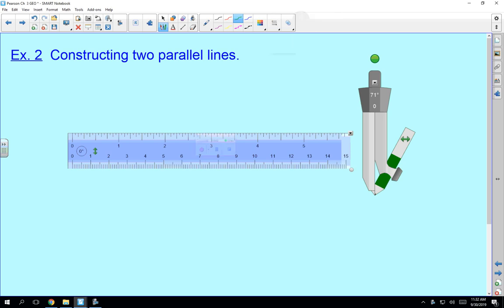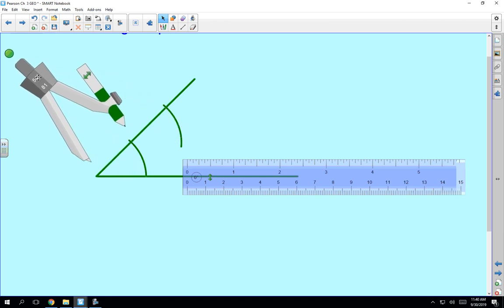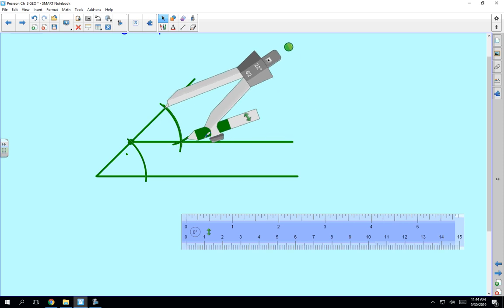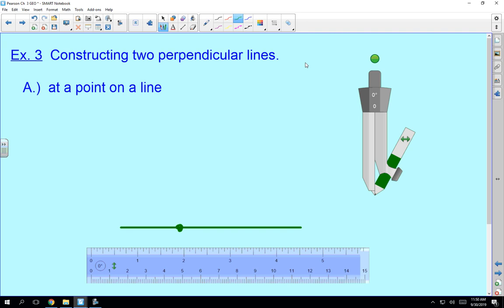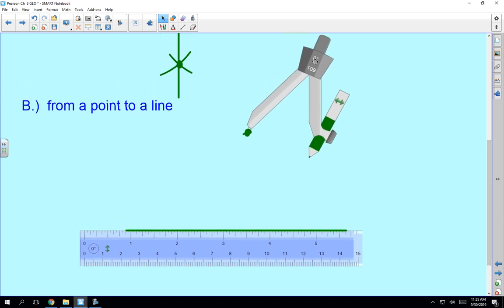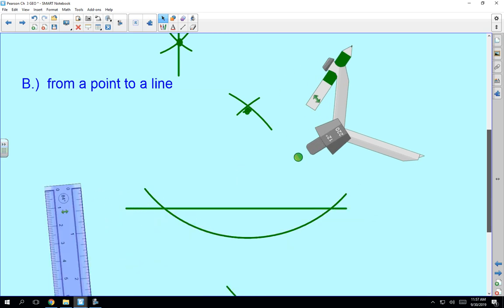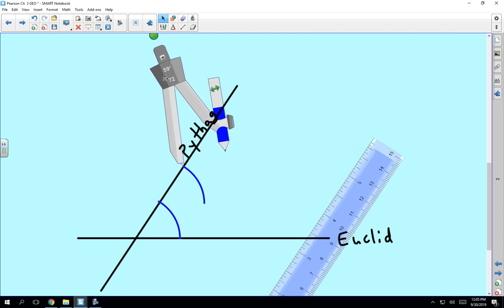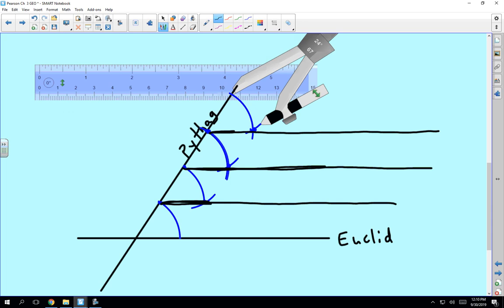3 6 Designing a City Using Parallel and Perpendicular Constructions